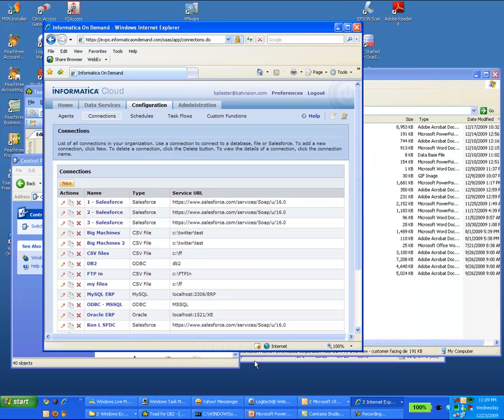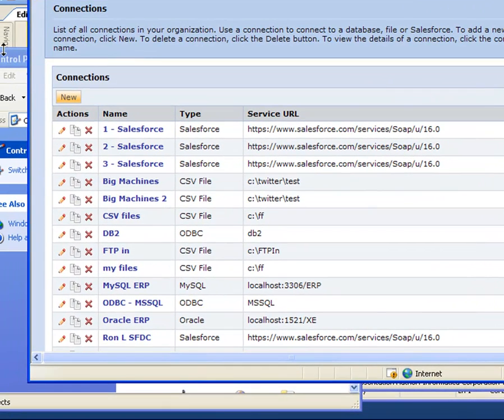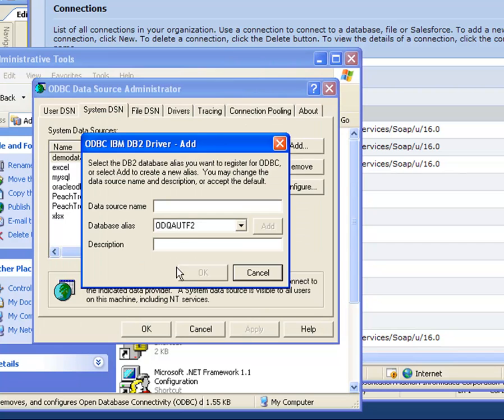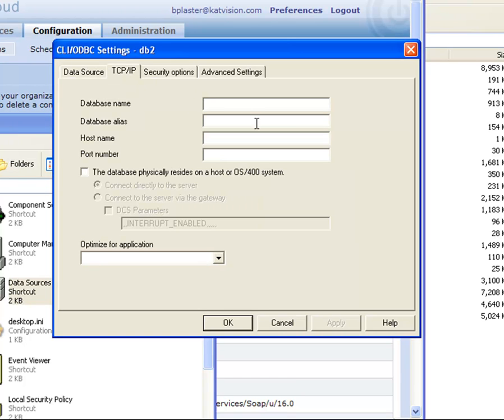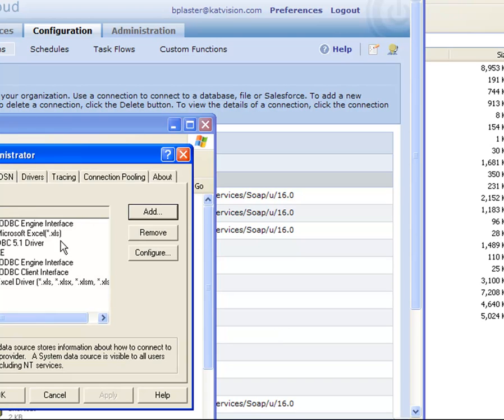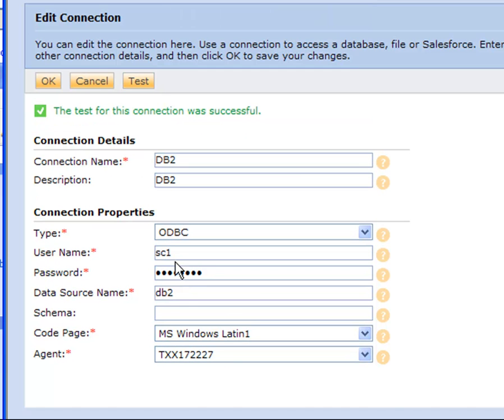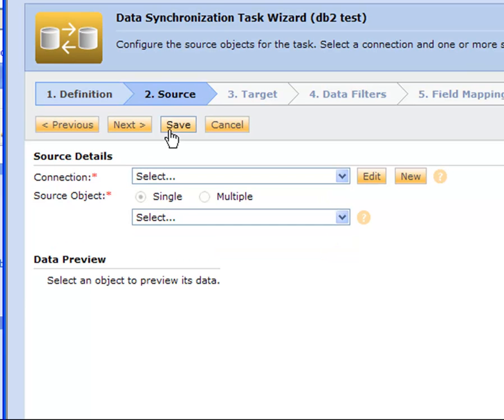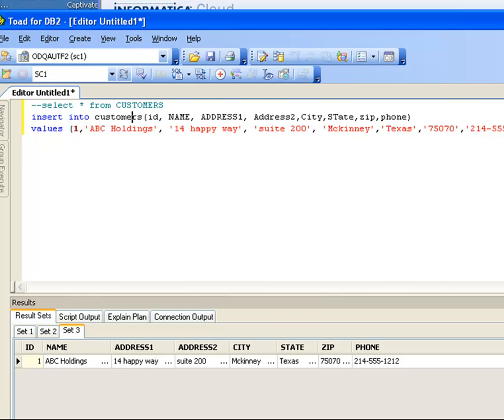DB2 Connections - Lightening Fast How-To with Informatica Cloud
Lightening Fast How-To with Informatica Cloud - DB2 Connections